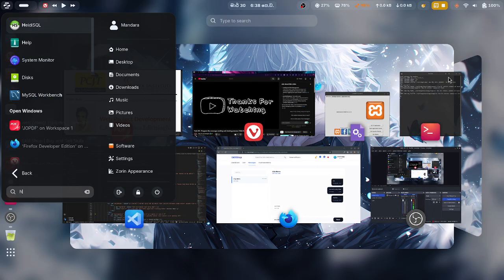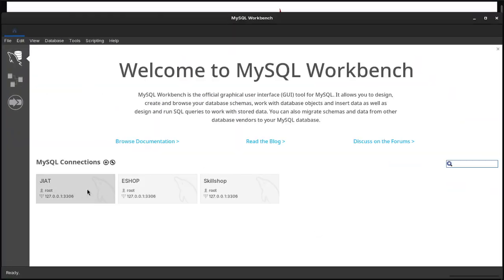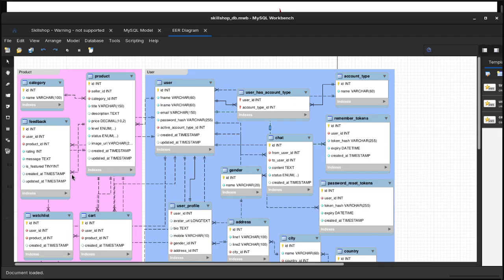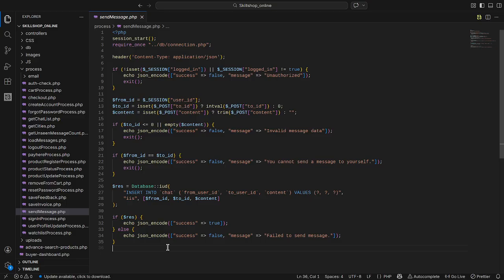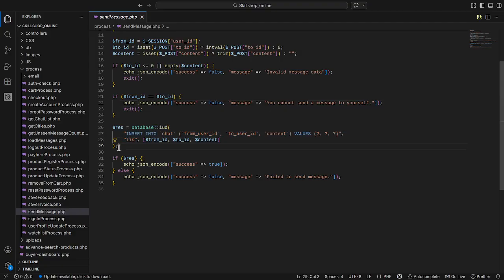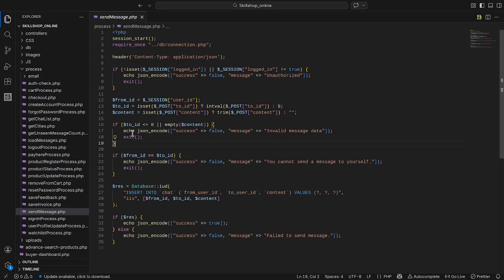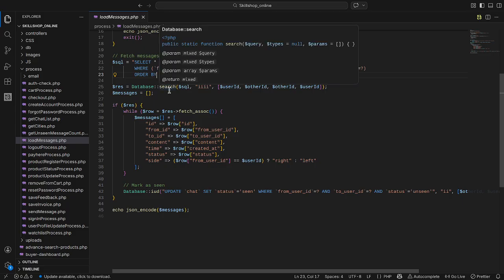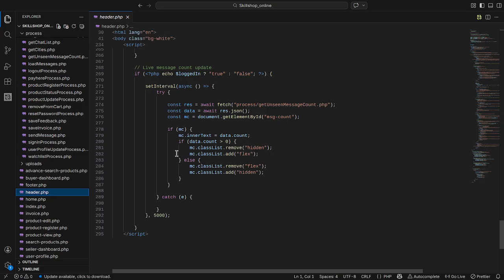Task 38 - Program the message sending and viewing process | Web Development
Project Number : 38
Subject : Web Programming I (Web Project Development)
Project : Program the message sending and viewing process

9001:2015 certified institute and registered under the Tertiary and Vocational Education Commission (P01/0537). In